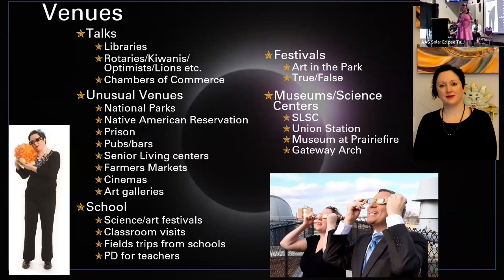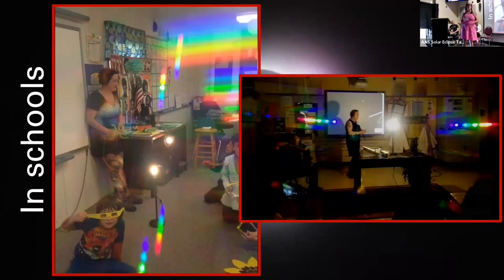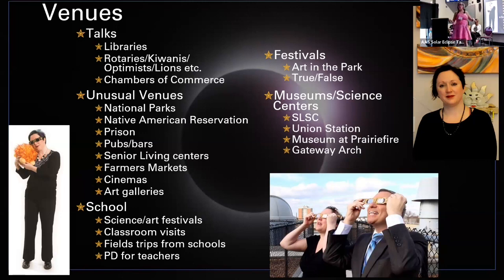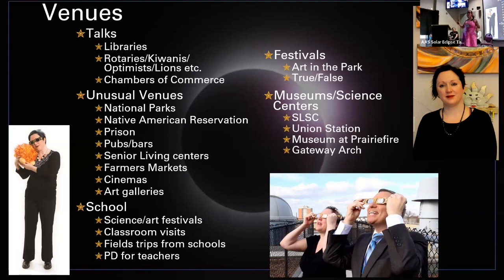SETF ABQ Plenary 4a Angela Speck Audiences and Venues for Engaging Educators